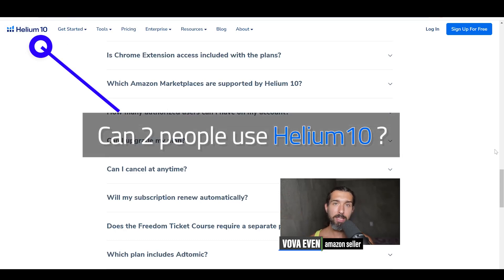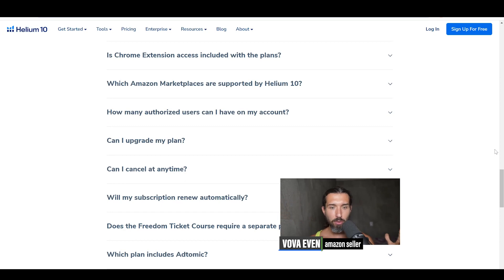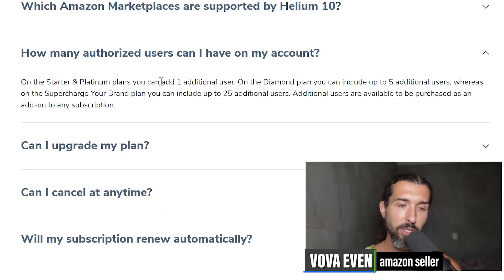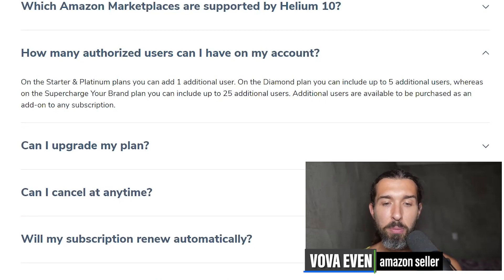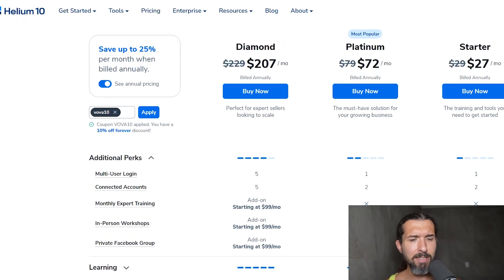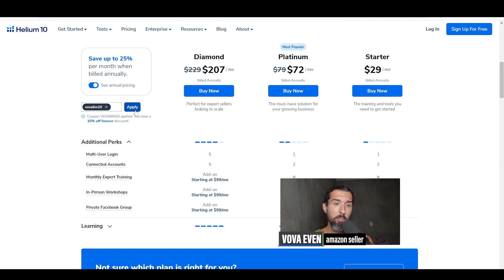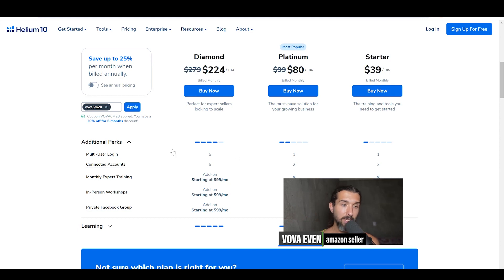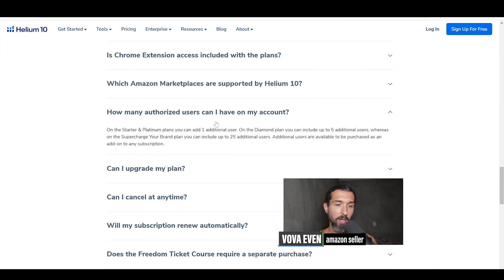Can 2 People Use Helium 10? How Many People And Multiple Users Can Use Helium 10?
Can two people use Helium 10? How many people and multiple users can use Helium 10? We discuss Starter, Platinum, and Diamond plans. Let's see what the officials from Helium 10 say about it on the pricing page of Helium 10. All the mentioned links are here below for you. Enjoy!

(also includes the latest version and plan of the free Xray Chrome extension).

🕒 Time Stamps:

00:00 - Start
00:07 - Free account of Helium 10
00:10 - Best discounts for Helium 10
00:12 - A playlist of 200 tutorials for Helium 10
00:16 - Can two people use Helium 10
00:20 - Pricing page of Helium 10
00:25 - How many authorized users can I have on Helium 10 account
00:30 - How many users you can add on Starter and Diamond Plan
00:34 - How many users you can add to the Helium 10 Platinum Plan
00:37 - How many users you can add on Supercharge your Business Plan
00:54 - About discounts for Helium 10 and the pricing page
01:14 - Multiuser login for Helium 10
01:40 - Reminder of Helium 10 Tutorials (over 200+)

📌 Hashtags 📌